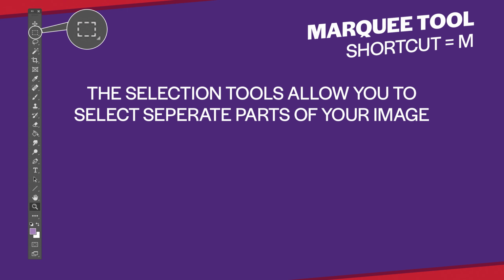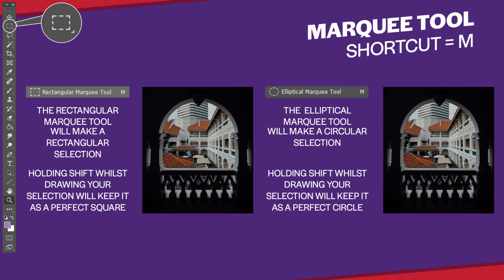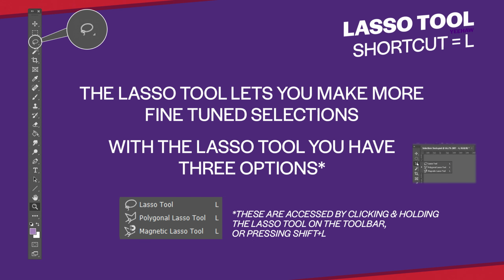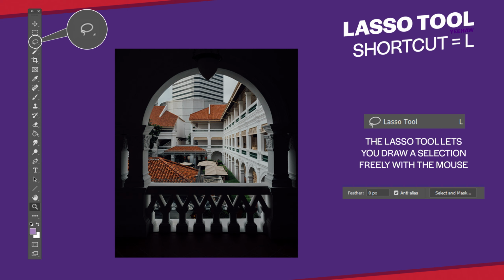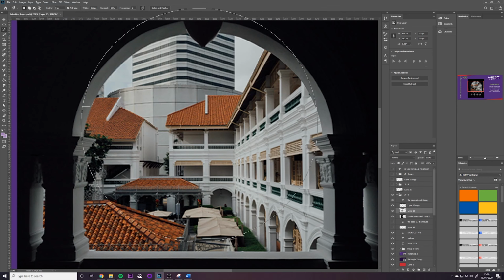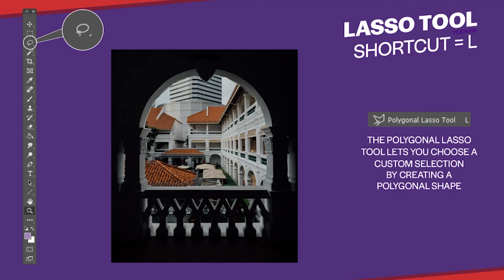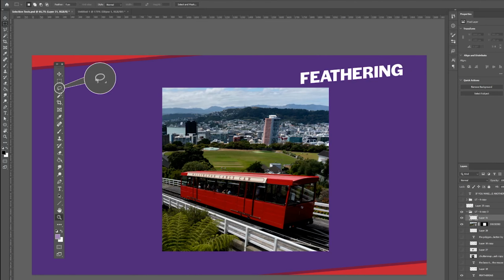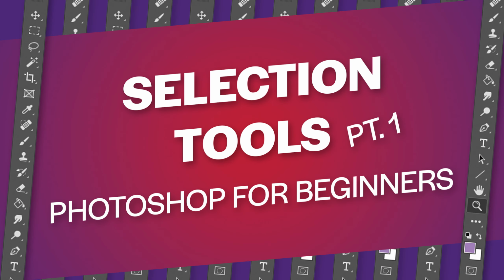Selection Tools Pt. 1 - Learn Photoshop Free Ep. 2 - Photoshop For Beginners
My travel tech:
Sony A6300
Rode VideoMicro Compact On Camera Microphone
GoPro Hero 6 Black
Microsoft Surface Pro 6